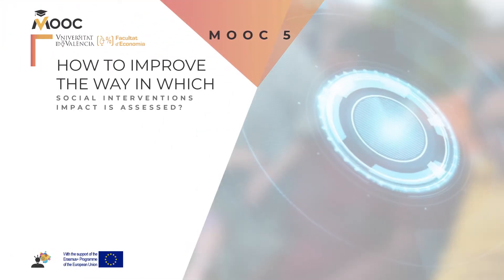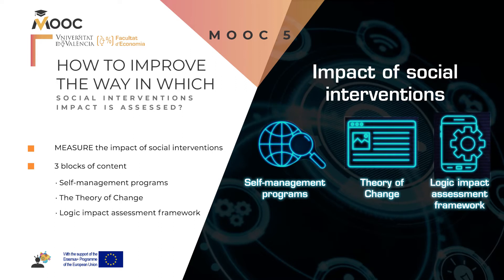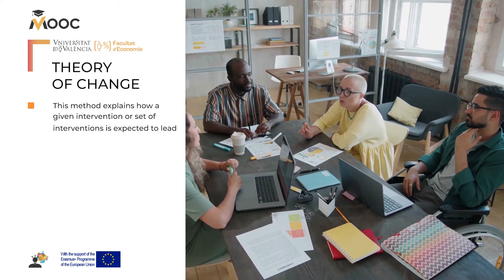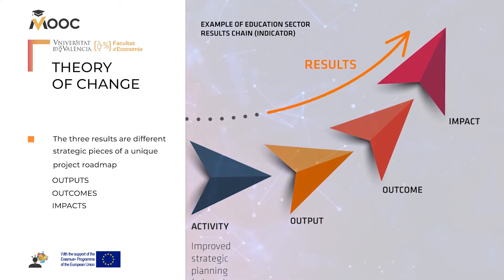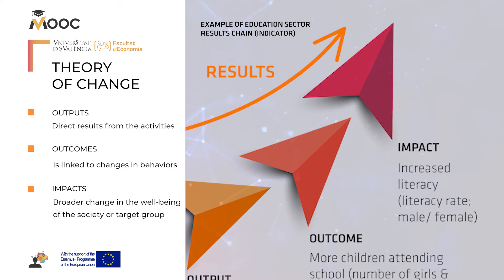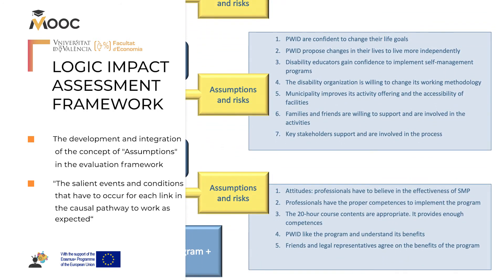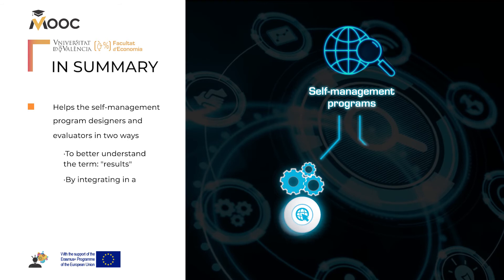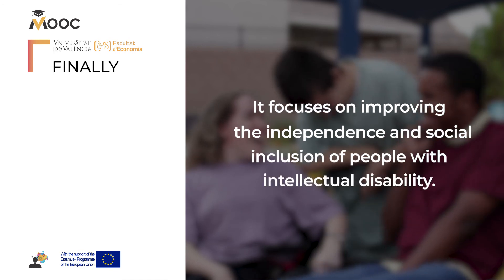SIM MOOC Course 5: How to improve the way in which social interventions impact is assessed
Social Inclusion Marketing - SIM - 2019-1-PT01-KA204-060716

Erasmus + Programme

Key Action: Cooperation for innovation and the exchange of good practices